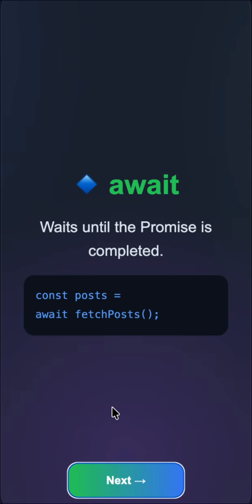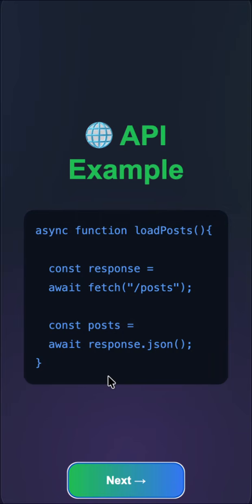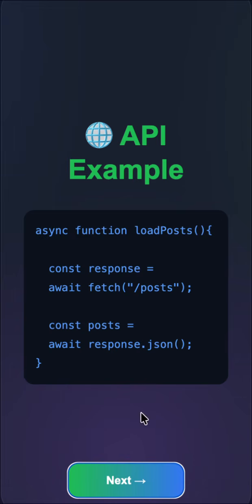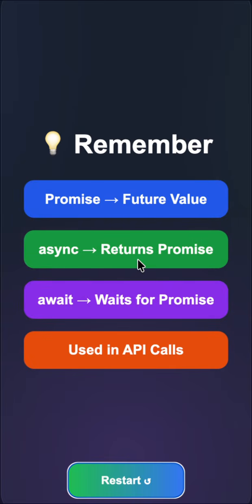Async Await Explained ⚡ | JavaScript Promises Made Simple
In this short video, you'll learn:

📦 What a Promise is

⚡ What async does

⏳ What await does

🌐 Why async/await is used in API calls

We'll use a real app example to understand how JavaScript fetches data from servers.

Perfect for beginners learning JavaScript.